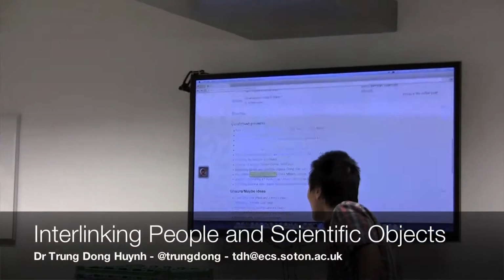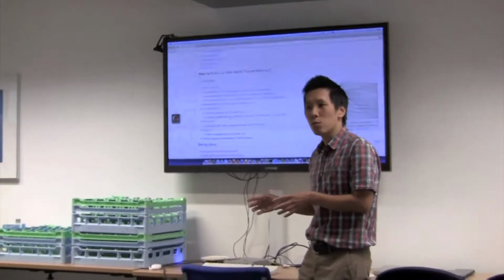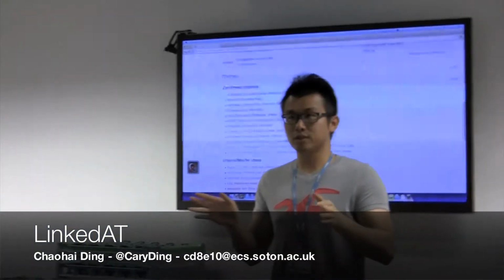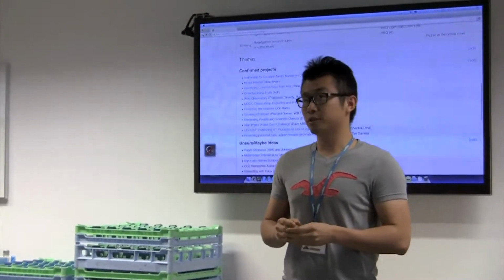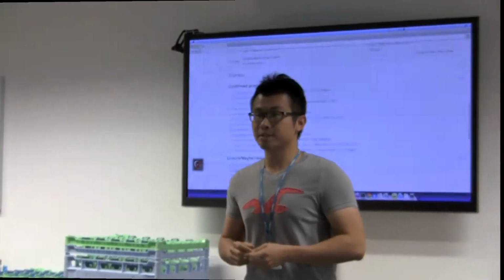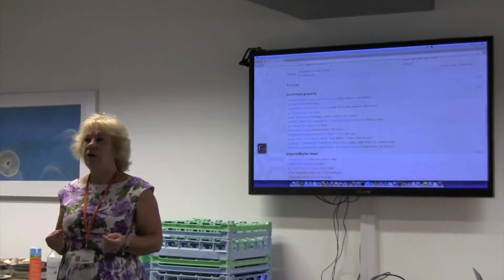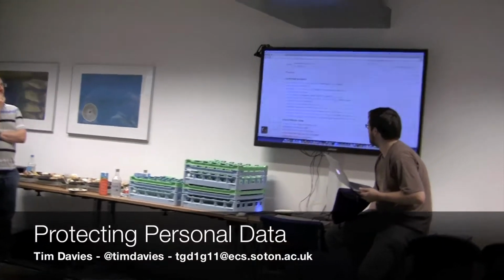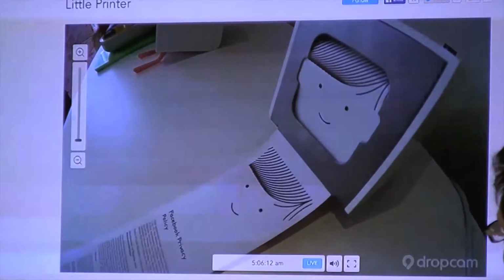WAISfest 2014 mid-way update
The researchers of WAIS were given 3 days to explore an area of research different to their day job.

This is how they were getting on at the halfway stage...

Web and Internet Science are a research group at the University of Southampton, UK.